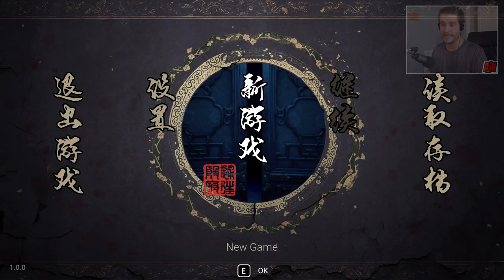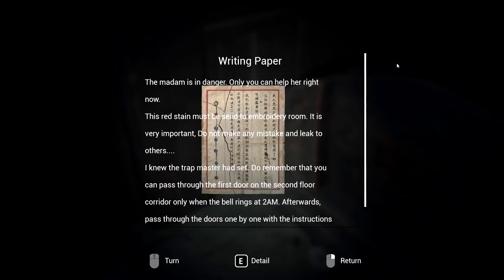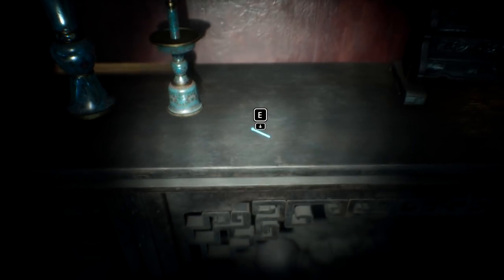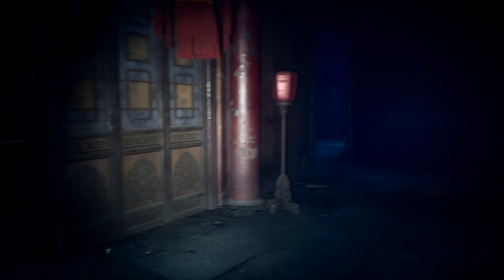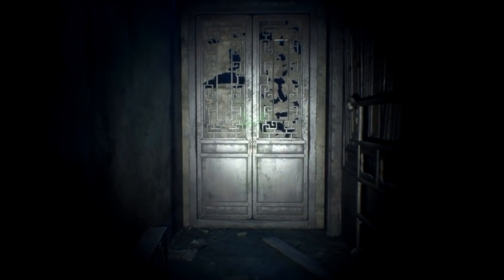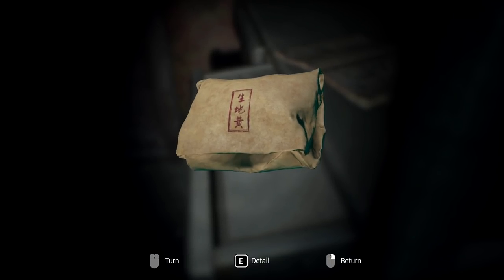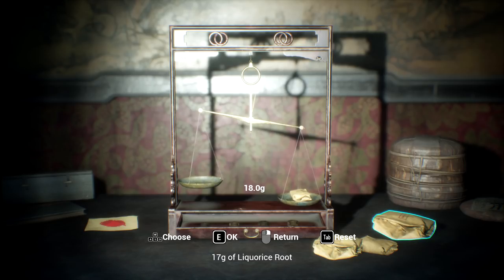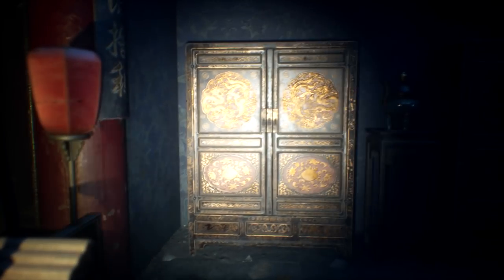Paper Dolls 2 Part 1 | New Chinese Horror Game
PC Gameplay Walkthrough. On the haunted upper floors of the Yin Mansion, I continue my journey to try and rescue my daughter.

Paper Dolls 2 is a first-person horror adventure game. A dark aura emanates from a Qing dynasty dwelling—the Yin Mansion. What happened to the once-famous Yin Family? Clues lead us to its second floor haunted by restless spirits. A truth, buried for over a hundred years, is waiting to be unraveled.